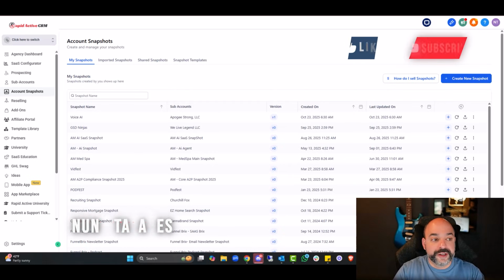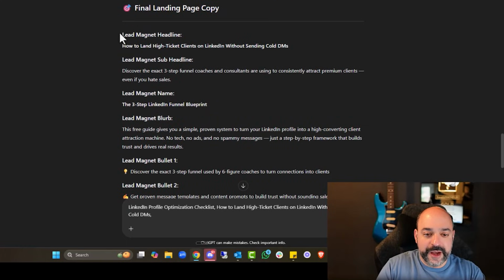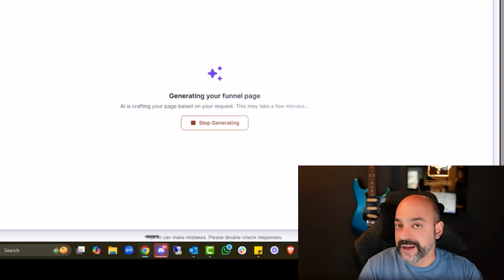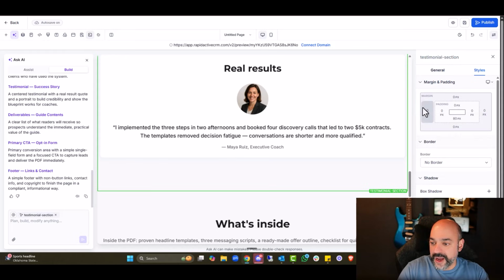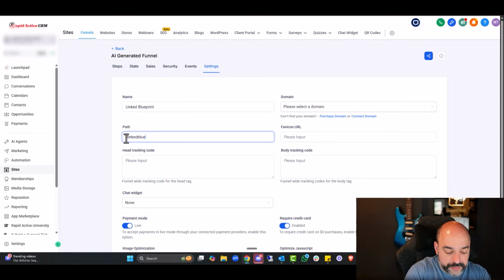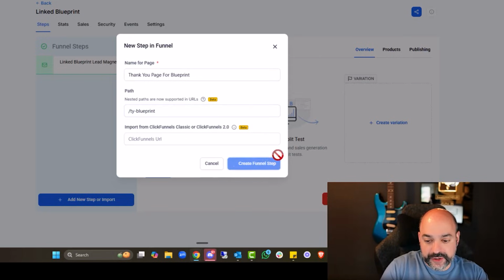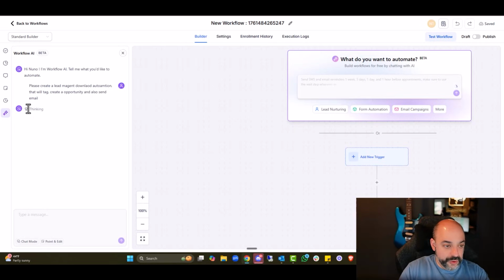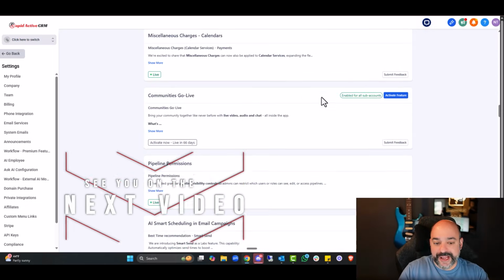How to Build Funnels Fast with GoHighLevel’s AI Website & Workflow Builder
GoHighLevel AI Website & Workflow Builder | Full 2025 Walkthrough + Lead Magnet Demo

In this step-by-step tutorial, we show you exactly how to use the new AI Website Builder and AI Workflow Builder in GoHighLevel. Watch as we build a full lead magnet funnel — from copywriting to forms to automations — all using GoHighLevel’s latest AI tools.

What You’ll Learn:
• How to activate GoHighLevel’s new AI website and workflow features
• How to generate lead magnet copy and build full pages with AI
• How to connect forms, triggers, and email delivery workflows
• SEO optimization tips using GoHighLevel’s new automation tools

TIMESTAMP:
00:00 Introduction To AI Website & Workflow Builder
00:16 How To Enable AI Features In Settings & Labs
00:49 Activating Website & Workflow AI Builders
01:21 Using GPT For Lead Magnet Copy Creation
02:28 Launching The Website AI Builder
03:13 Prompting AI To Build A Full Funnel
04:09 When To Use This Tool For Fast Builds
05:05 Review Of AI Generated Website Copy
06:01 Editing Design, Layout, Padding & Images
06:23 Built-In SEO Setup & Meta Data By AI
06:59 Creating A Simple Lead Magnet Form
07:47 Updating Funnel Folder, Titles & URL Paths
08:53 Embedding Form With Popup On Funnel Page
09:52 Building A Thank You Page With AI
10:55 Finalizing Page Design & Button Setup
11:23 Creating Automation With AI Workflow Builder
12:13 AI Workflow Setup: Form → Tag → Opportunity → Email
12:55 Email Copy Helper For Delivering Lead Magnet
13:23 Final Review Of Workflow Features & Settings
13:58 Try Other AI Features & Final Thoughts